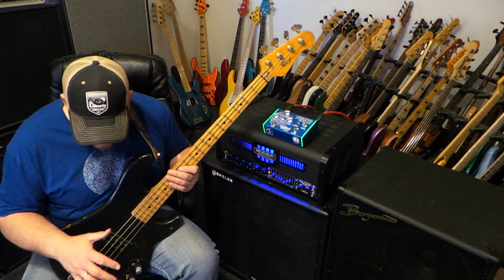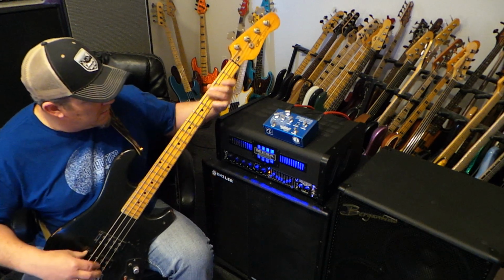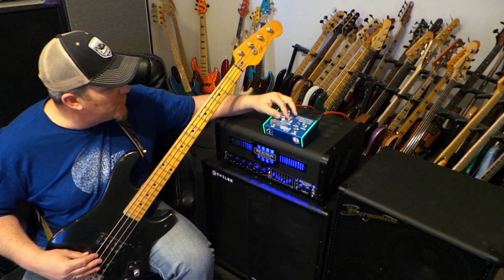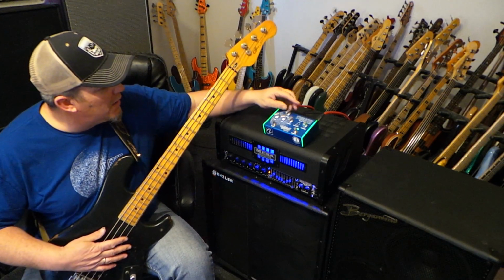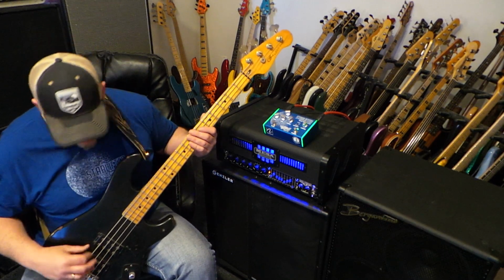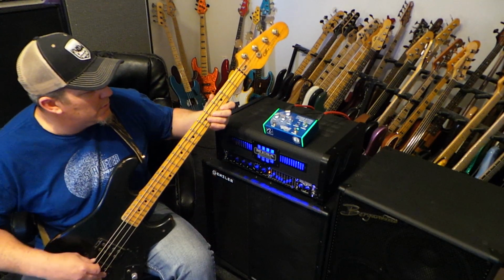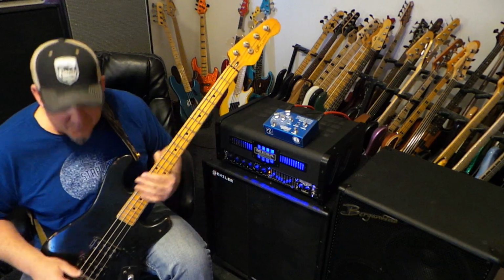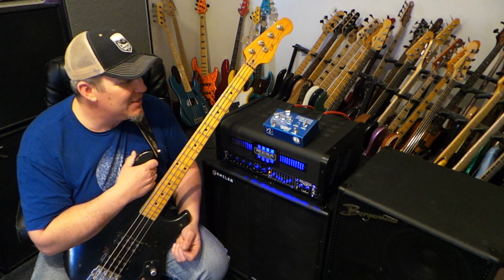DEMO #2 StarLifter Preamp DI with 81 G&L L2000 passive mode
DEMO #2 - StarLifter Preamp/DI by Nordstrand/Rocket Surgeon Labs. A killer solution for improving on an already "pretty good" sounding bass. Keep the mojo, vibe and vantage character of your favorite instruments, but just give them a little VERY beneficial help ￼=) 1981 G&L L2000 (passive mode) into StarLifter - inserted into effects return of Mesa Boogie Strategy Eight88 465 watt all tube power section, Genzler BA410-3 & Bergantino HG410 cabs.